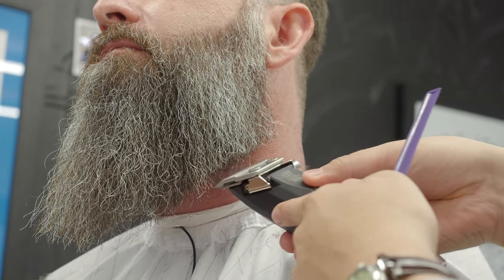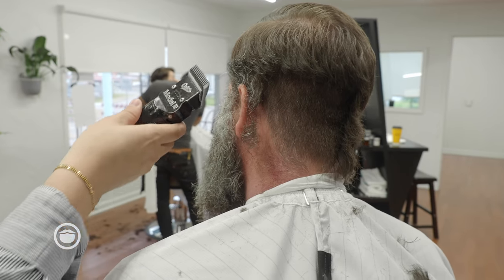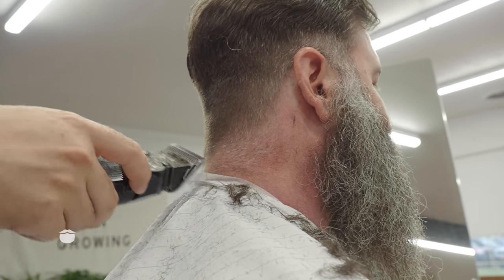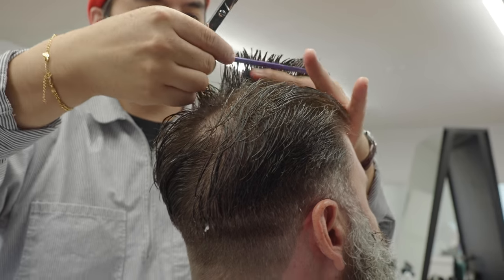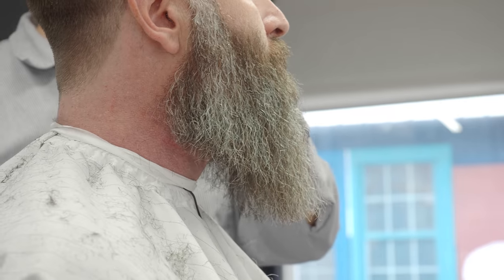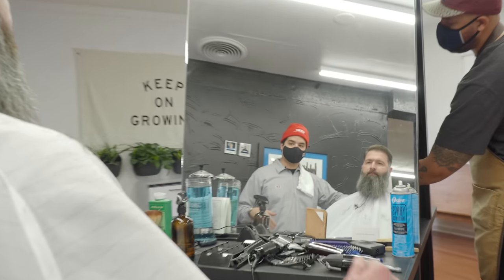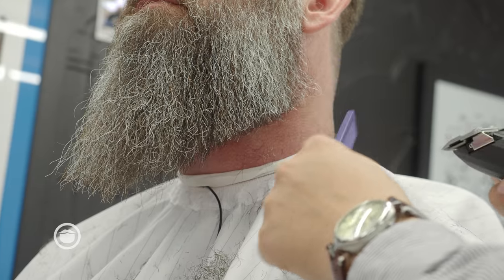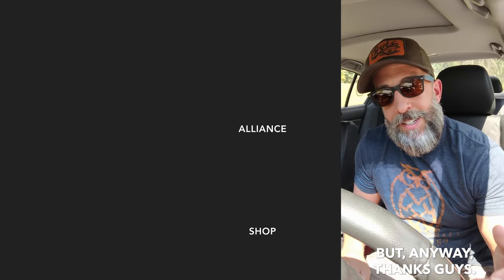Massive 18 Month Beard Gets Crispy Birthday Trim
DESCRIPTION
Today Jesse shapes up Micah's 1 and a half year beard. Watch the video to catch this big beard's trim.

Filmed at Beardbrand Barbershop in Austin, TX.